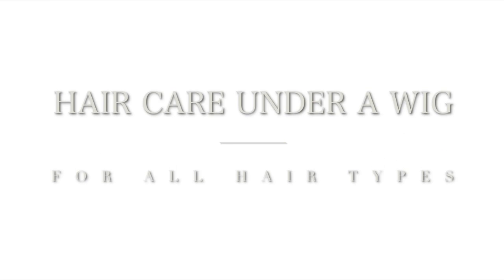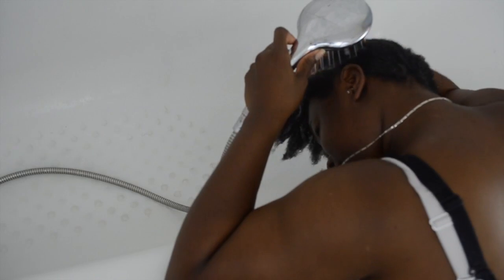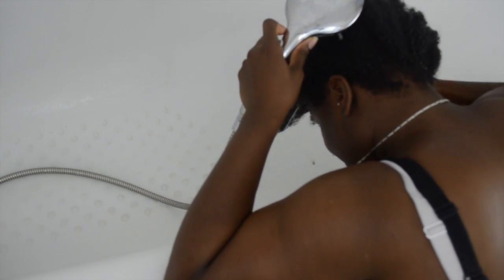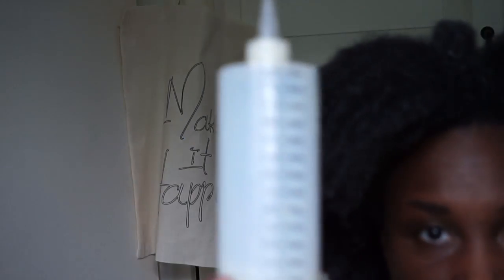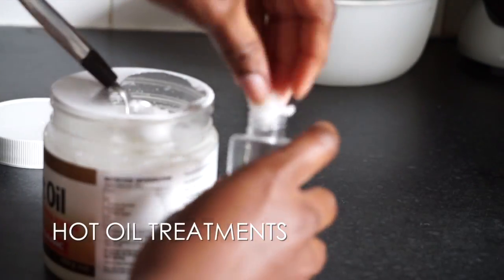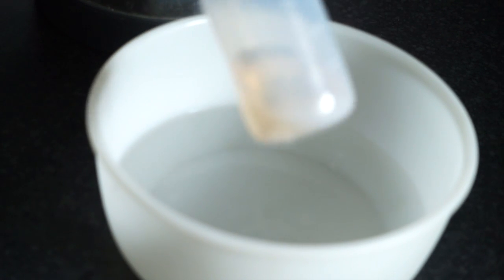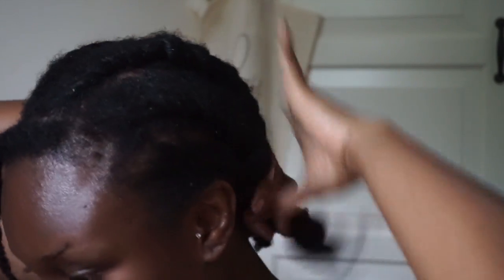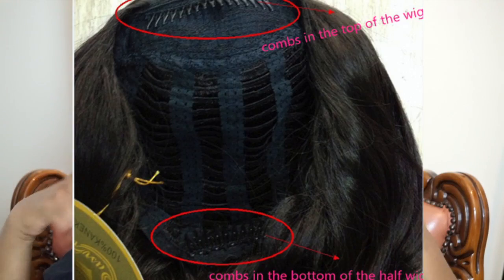HOW TO: Hair Care Treatment Under Wigs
Some tips I've been doing to care for my natural 4c hair under a wig while protective styling. I go through a couple of hair treatments that I do on my own hair once a week. It's also important to shampoo your hair and to give your hair a break from the wig from time to time. To reduce hair loss symptoms be careful of combs and friction between wig and hair. It's important to keep in mind the type of wig cap being used. I talk about simple braid patterns and twists that can be done under the wig.

New Facebook page: Love Layefa

FAQ

3year and a half from the date this video was published.

What song is that playing in the background?
Most music on my channel is by me,  because I like to write songs sing them and get them recorded.